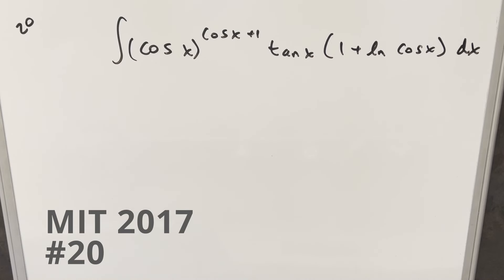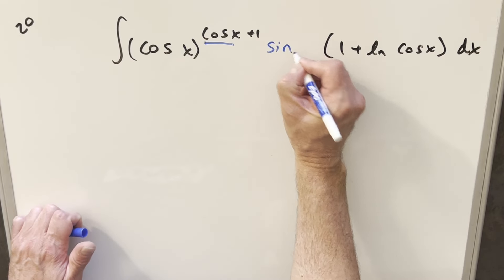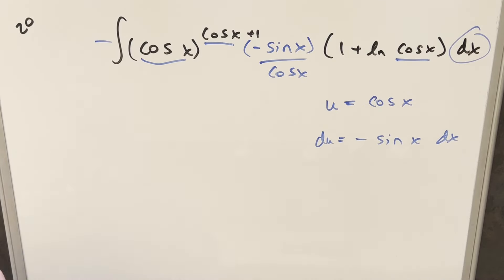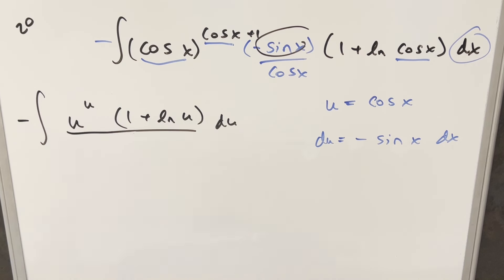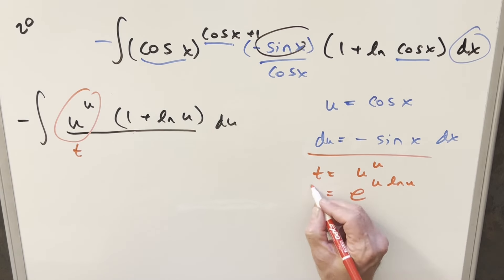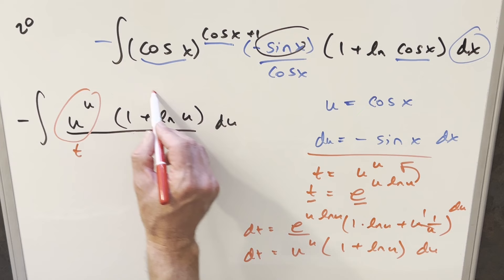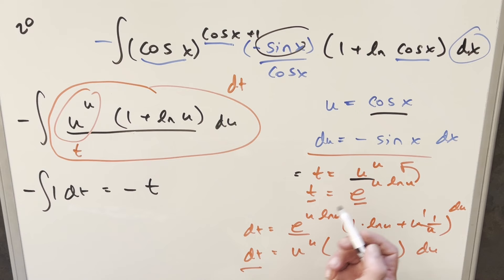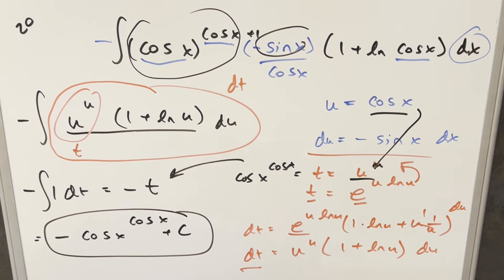MIT Integration Bee 2017 #20